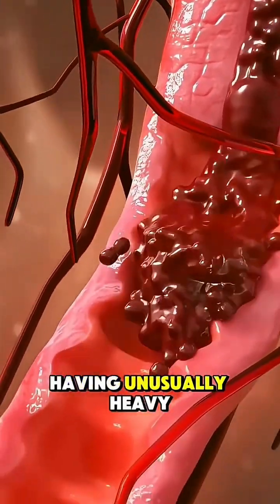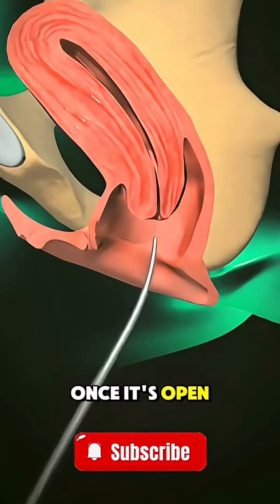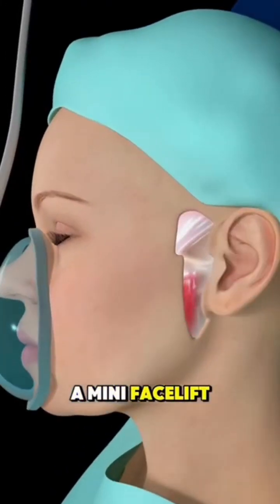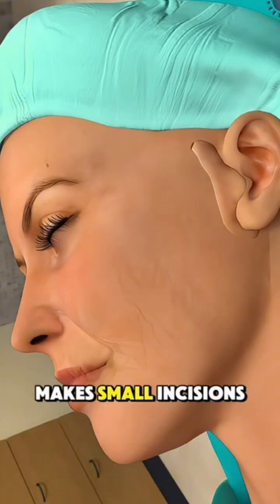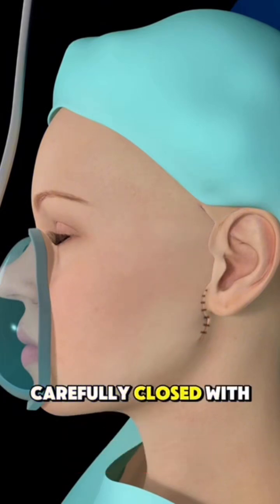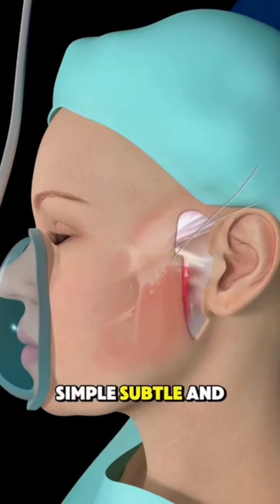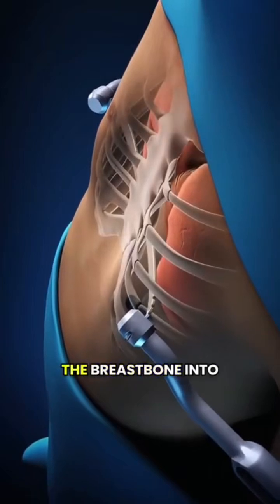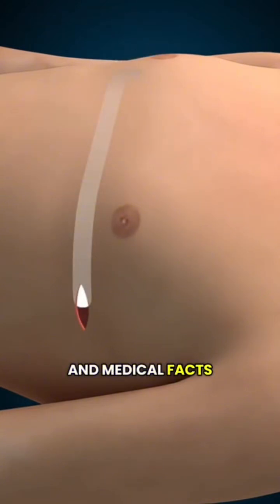Dilation and Curettage (D&C) Procedure Explained Step by Step 🔍 | Gynecology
In this detailed video, we break down the Dilation and Curettage (D&C) procedure, a common gynecological technique used for both diagnosis and treatment of uterine conditions.

The animation captures the clarity and medical accuracy seen in Medical Animation Media and the educational storytelling of Chubbyemu and Nucleus Medical Media

This video is perfect for medical students, healthcare professionals, and anyone interested in women’s health. Understanding surgical procedures like D&C is essential for gynecologists, OB-GYN residents, and nursing staff.